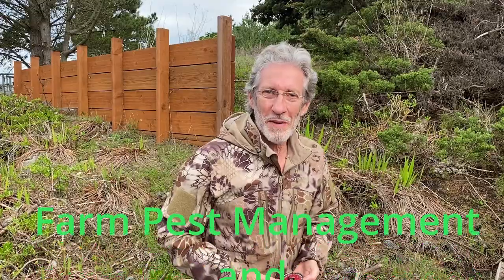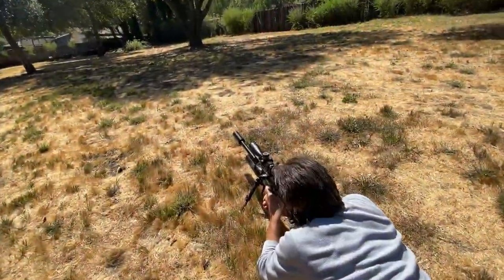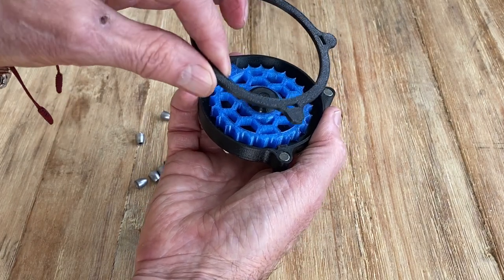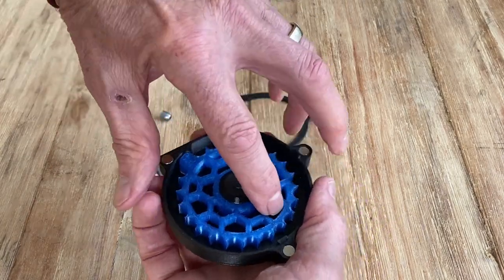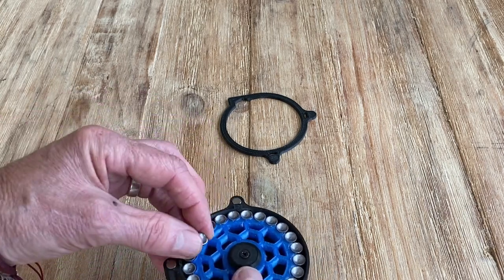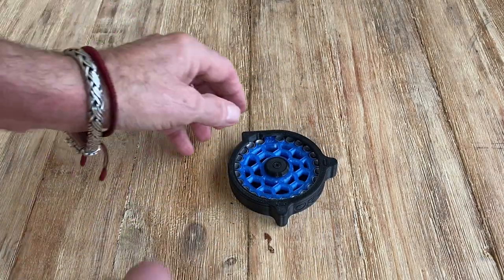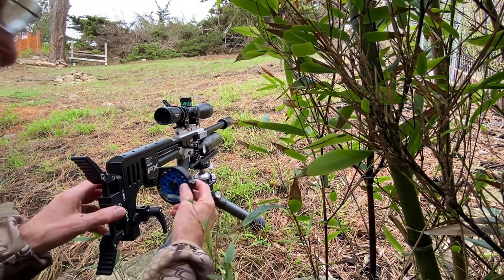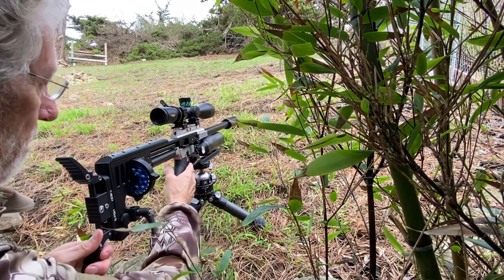ORION FX Magazine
Orion The Iguana Hunter, sent me his new ORION FX magazine to check out and test...
First we take a look at it's form and function...then we take it out for a test run in my FX Impact .30cal

OneLeaf Commander NV100

Primos Trigger Stick GEN3 - Shooting Support Sticks

Browning Trail Cam, Defender Pro Scout MAX EXTREME HD $139.99
Browning Trail Cam, Dark Ops Full HD Extreme $129.99
Browning Trail Cam, Strike Force HD MAX, Camo $89.99

LOOGU Camo Netting, Camouflage Blinds

NICE-POWER Digital Anemometer Wind Meter

MOFEEZ Hunting Blind

MDT Long Range Arms - Send IT - MV3 Electronic Level

Tough Tactical Scope Level

Caldwell Collapsible Shooting Table

ACCU-TAC Bipod

Kryptek Waterproof, Camo Hunting Jacket

Camo Hunting Jacket

The Best Tactical Shooting Gloves